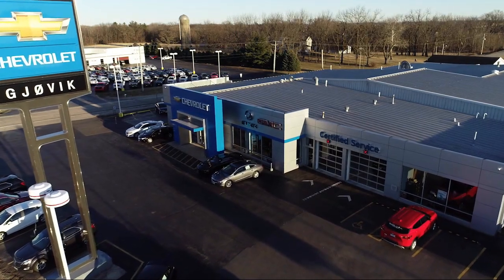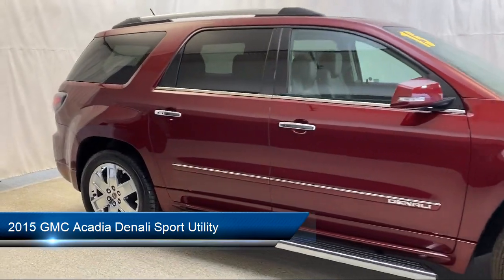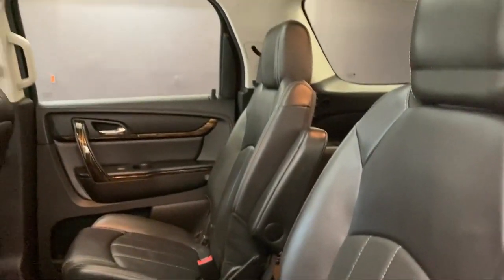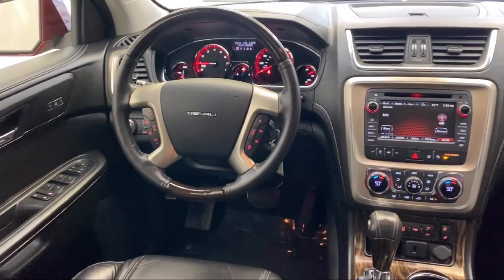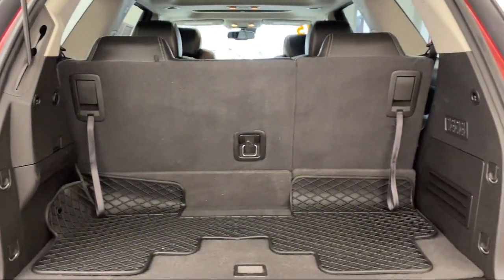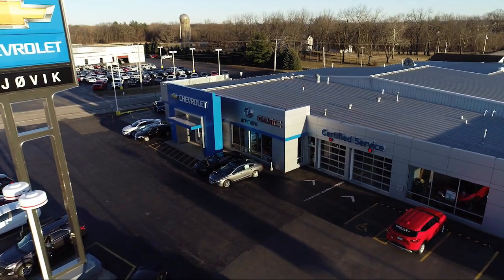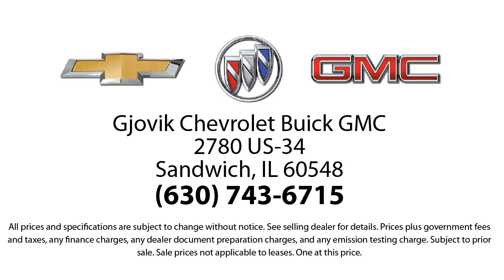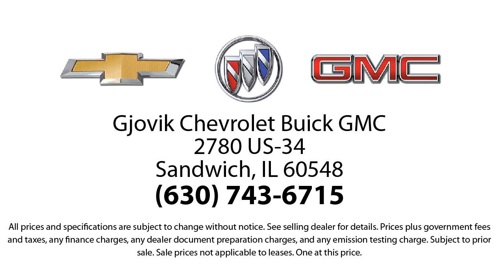2015 GMC Acadia Denali Sport Utility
2015 GMC Acadia Denali Sport Utility Stock Number: 30135A Vin:1GKKVTKD4FJ348726.